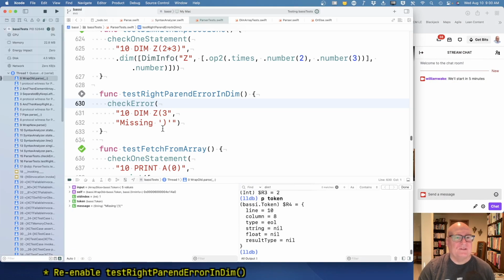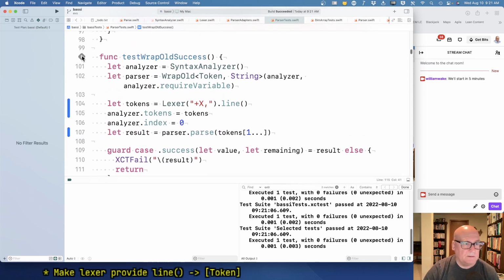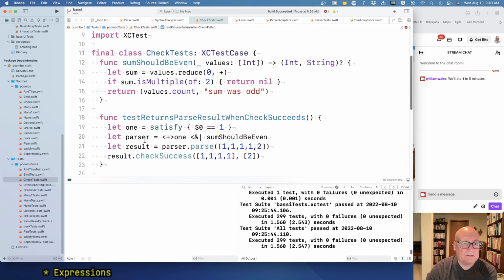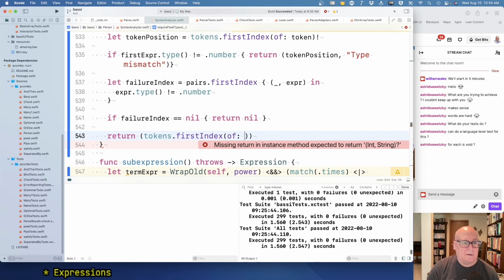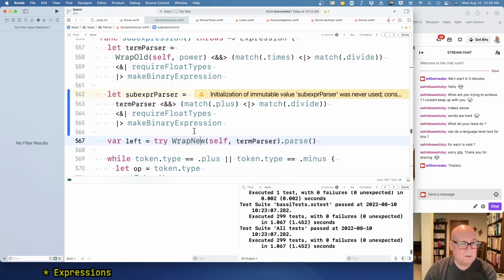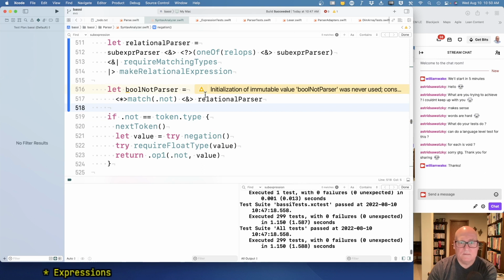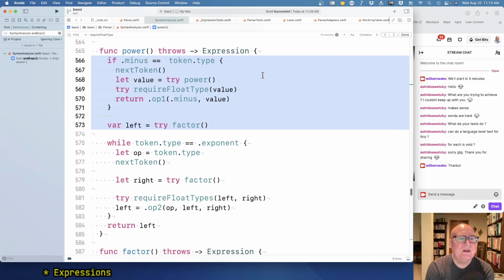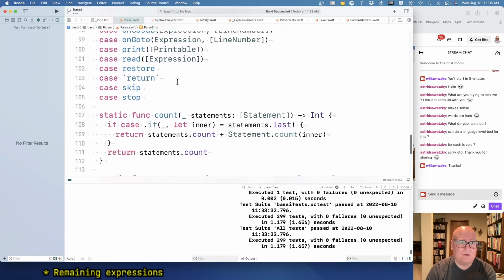EVO-22-03: Expressions - Evolutionary Design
We fixed the error handling - we were taking the token column index (column of text) rather than the token index (which token). Then we moved on to expressions. Getting the type checking is a little tricky, because the parser has unusual argument types (lots of tuples). We replaced most of the expression parsing with new-style parser, but still have to do the bottom-most level (notably variables and function calls).